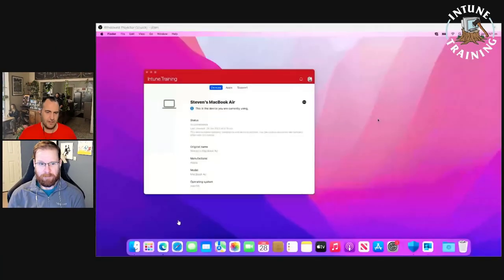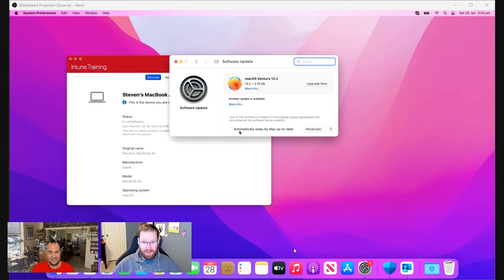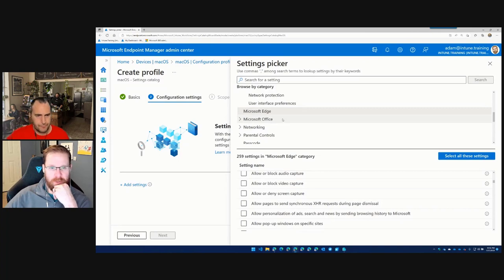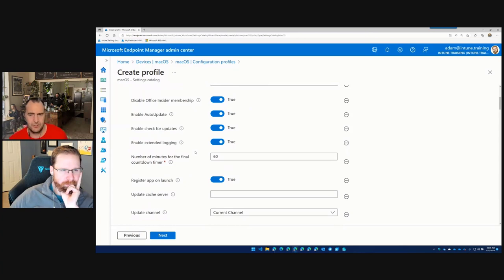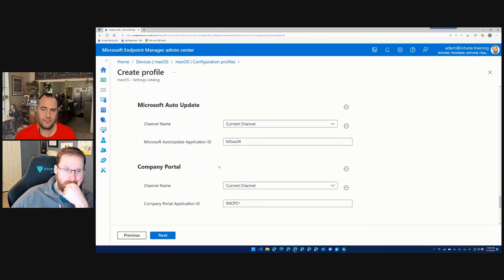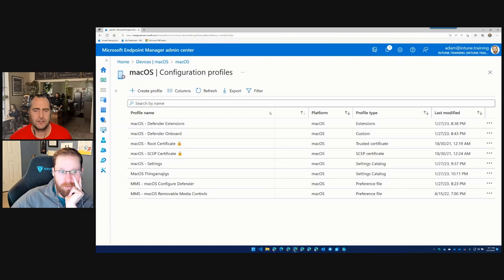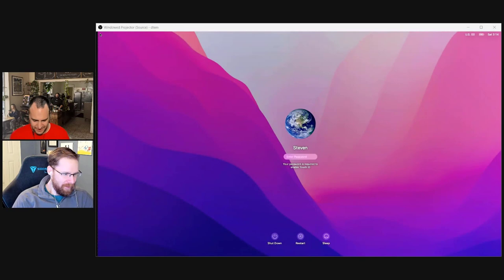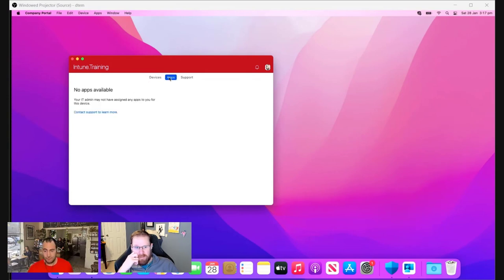S04E09 - macOS Settings Catalog (I.T)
00:00 - Intro
01:40 - macOS Updates overview
05:42 - Setting Catalog - Microsoft AutoUpdate and Software Update settings
17:38 - Sync device
18:48 - Restart device
20:53 - Polices applied
24:10 - Wrap up